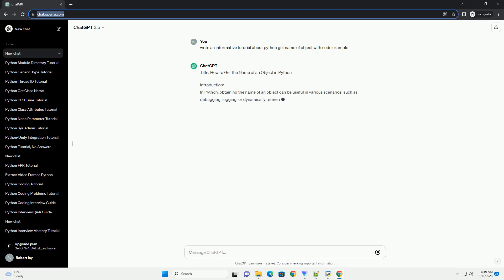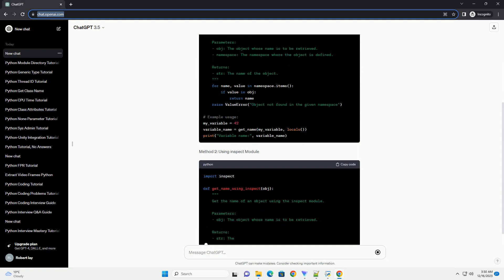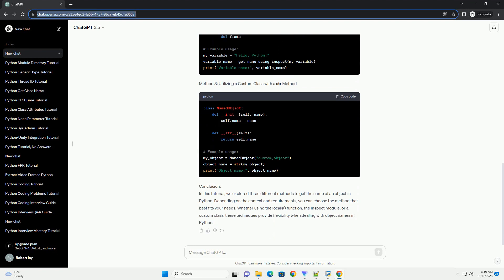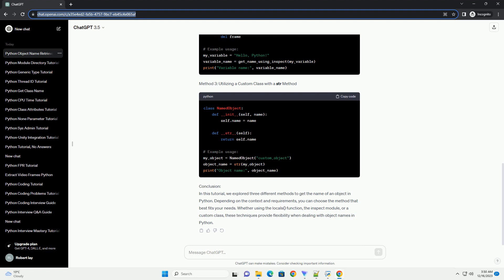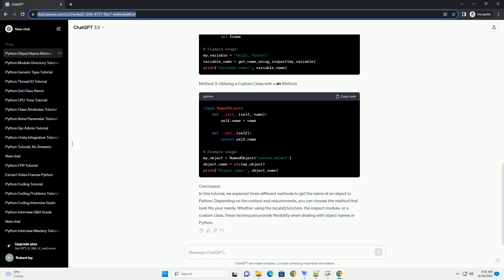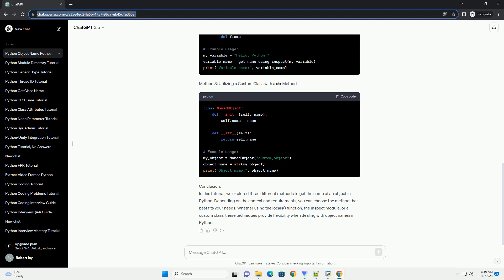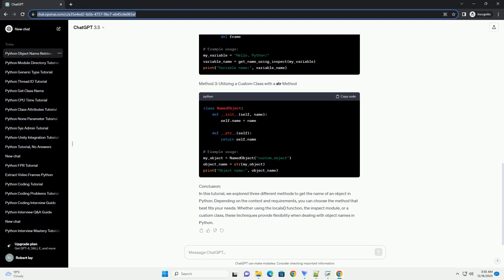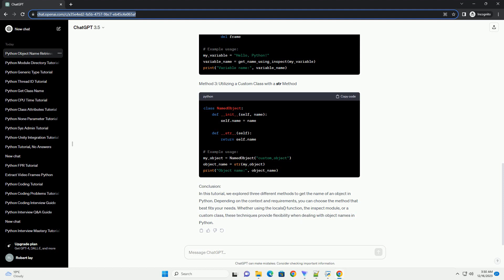python get name of object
In Python, it's common to encounter scenarios where you need to retrieve the name of an object dynamically. However, Python does not provide a built-in function to directly obtain the name of a variable or object. In this tutorial, we will explore different approaches to achieve this and provide code examples for each method.
One way to associate names with objects is by using a dictionary. The keys of the dictionary will be the names, and the corresponding values will be the objects. Let's see how this can be implemented:
The globals() function in Python returns a dictionary representing the current global symbol table. By iterating through this dictionary, we can find the name associated with a specific object:
Similar to globals(), the locals() function returns a dictionary representing the current local symbol table. This method is applicable within functions or methods to retrieve the name of a local variable:
In this tutorial, we explored different methods to obtain the name of an object in Python. Each approach has its own use cases and limitations. Choose the method that best fits your specific scenario, and remember that these techniques may not work in all situations due to the dynamic nature of Python.
ChatGPT
Title: Getting the Name of an Object in Python
Introduction:
In Python, it is not always straightforward to obtain the name of an object, as the language itself does not provide a built-in function for this purpose. However, there are some techniques and workarounds that can be employed to achieve this. This tutorial will guide you through various methods to get the name of an object in Python, along with code examples for each approach.
Method 1: Using the globals() function
Method 2: Using the locals() function (within a function scope)

Title: How to Get the Name of an Object in Python
Introduction:
In Python, obtaining the name of an object can be useful in various scenarios, such as debugging, logging, or dynamically referencing variables. While Python itself does not provide a built-in function to directly retrieve the name of an object, there are creative ways to achieve this. This tutorial will explore different methods to get the name of an object in Python, along with code examples.
Method 1: Using locals() to Map Object Names to Variables
Method 2: Using inspect Module
Method 3: Utilizing a Custom Class with a str Method
Conclusion:
In this tutorial, we explored three different methods to get the name of an object in Python. Dep